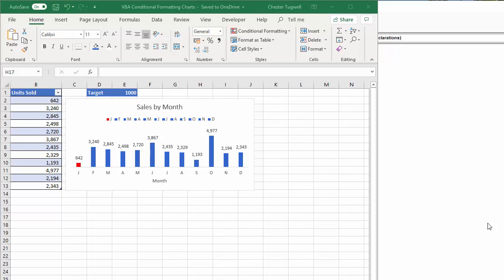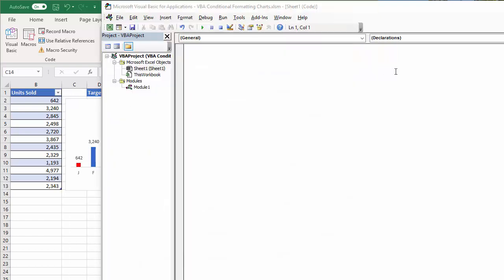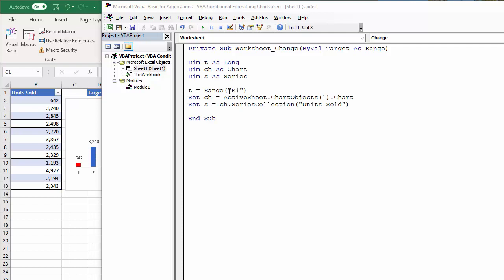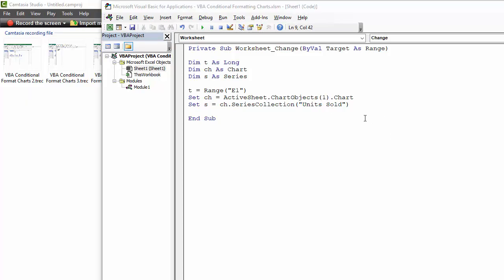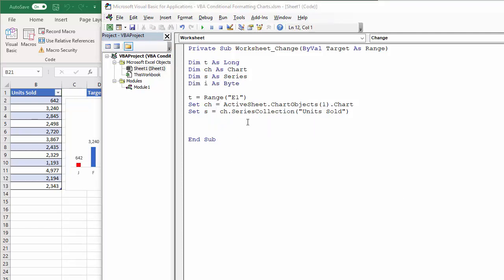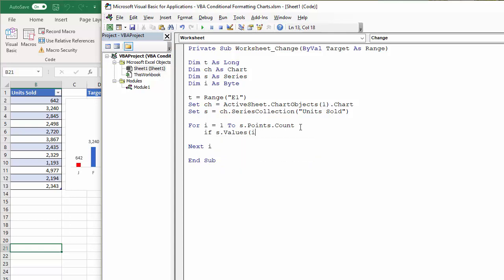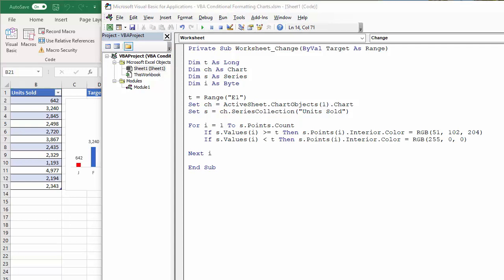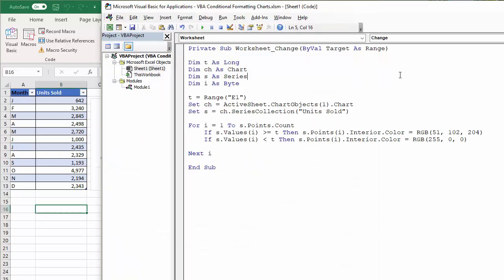VBA to Conditionally Format Charts in Excel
📽️This video details the VBA code needed to conditionally format a chart.  The scenario is sales vs target: each column that represents a value that has met the sales target is coloured blue, otherwise red.  The VBA code is stored in the sheet object and runs on the change event.